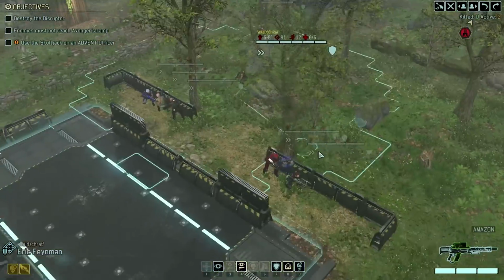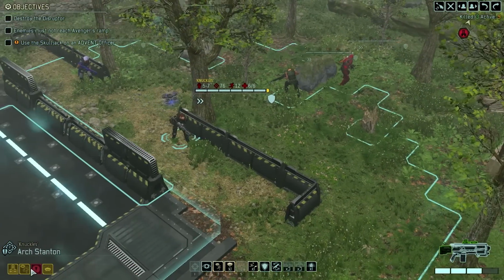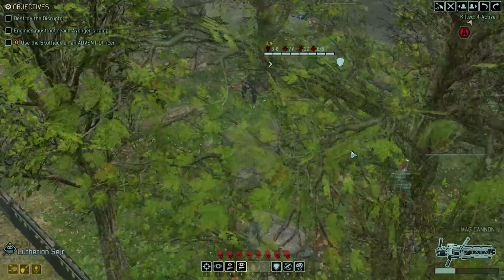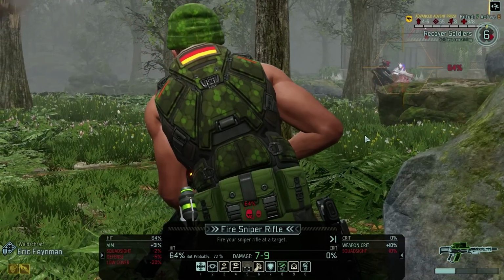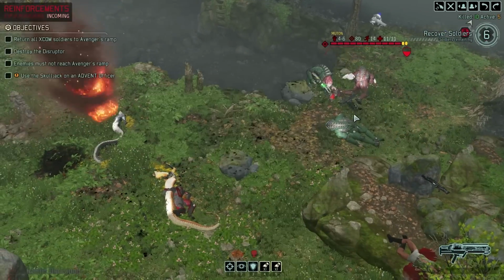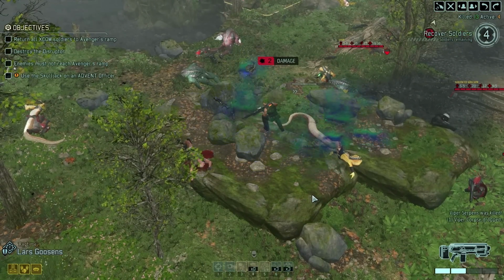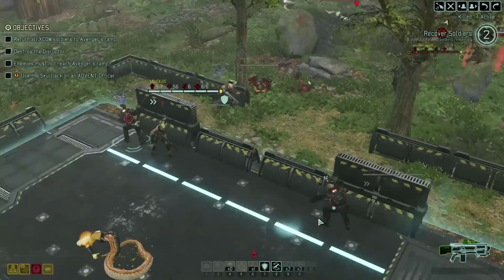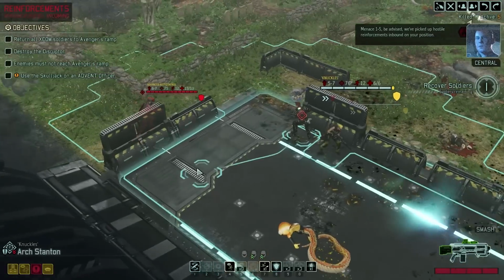XCOM 2 Modded Legend - Season 4 Long War Edition - Ep. 28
Welcome to XCOM 2 Legend with Mods! This is the fourth XCOM 2 playthrough on the channel, the major mods included are Long War Alien Pack, Perk Pack and Laser Pack, A Better Advent, Better Pods Plus, Grimy's Loot Mod and more (link to mod list below). Also playing with Shen's Last Gift DLC and Alien Hunters DLC. Enjoyed the video? Let me know by leaving a like and/or a comment!
XCOM 2 Modded Legend Season 4 series is best viewed from the playlist

XCOM 2 Mods used in this series (Steam Workshop Collection link)